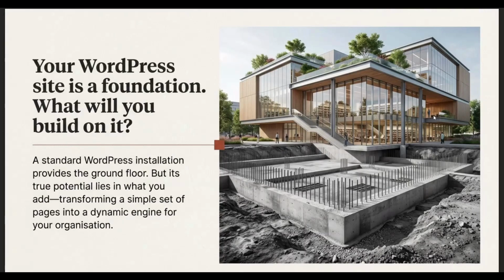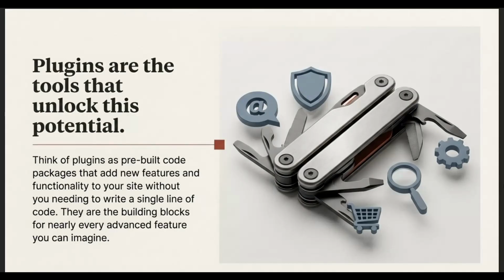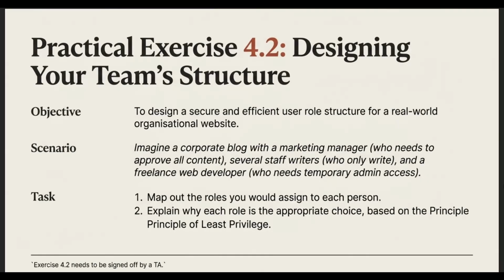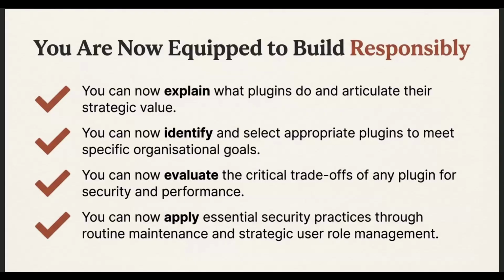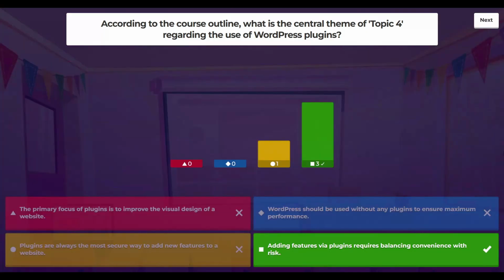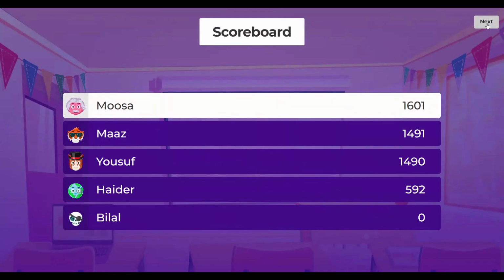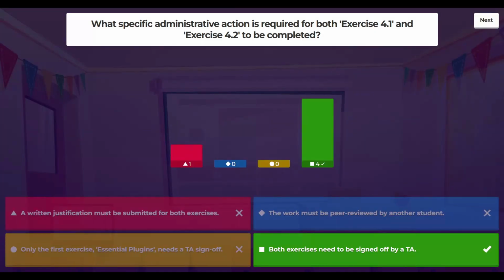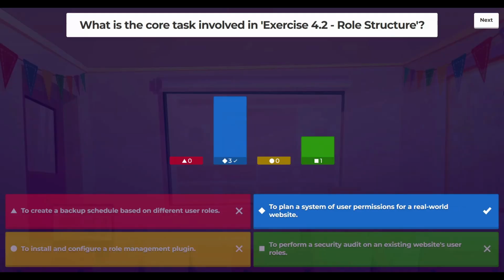WordPress 101 Lecture 4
WordPress Introductory course taught by Shahzain Sajjad Qureshi at Nixor College.